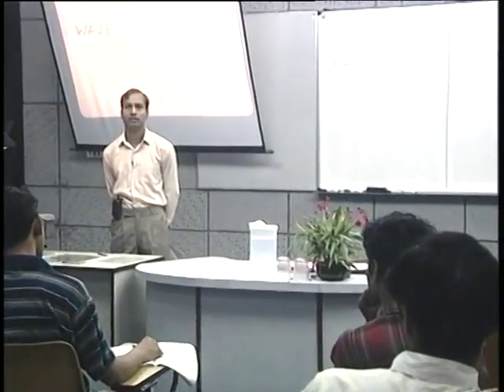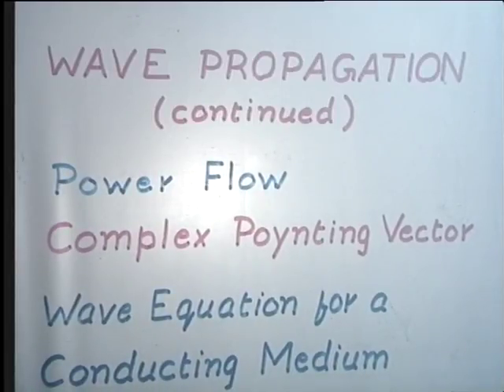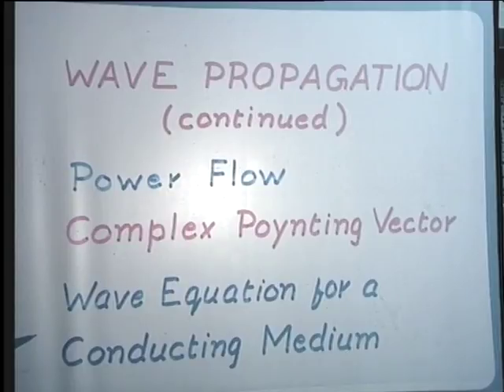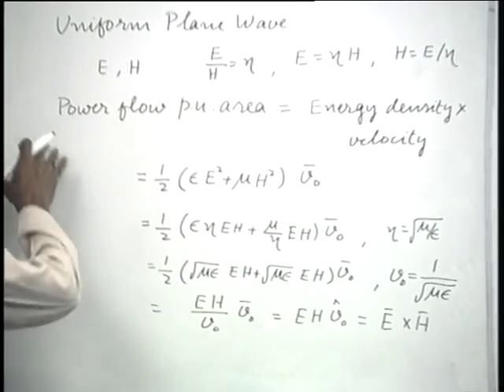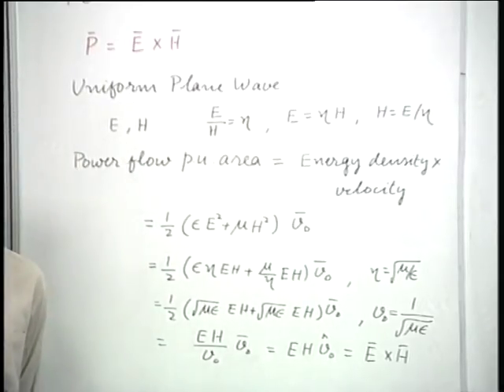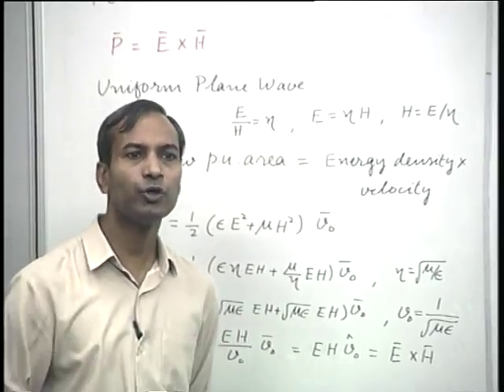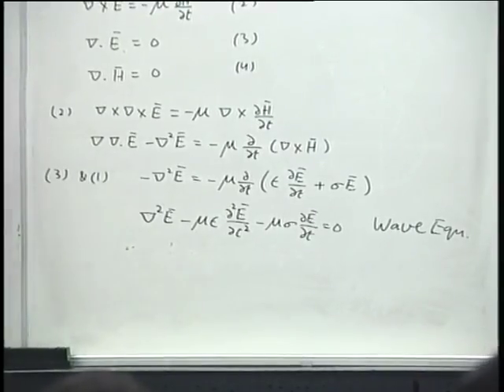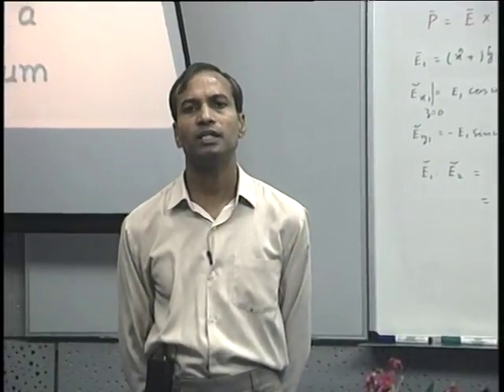Wave Propagation: Power Flow,Complex Poynting vector,wave equation for a conducting Medium